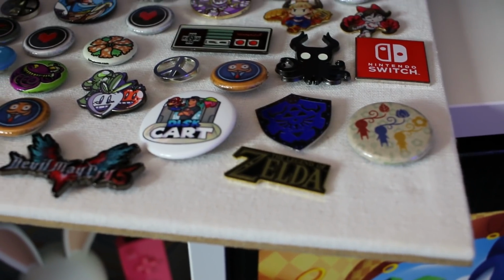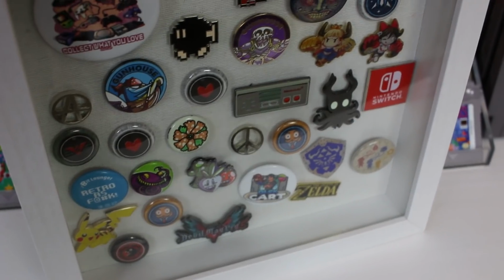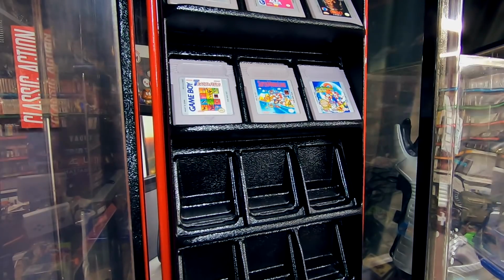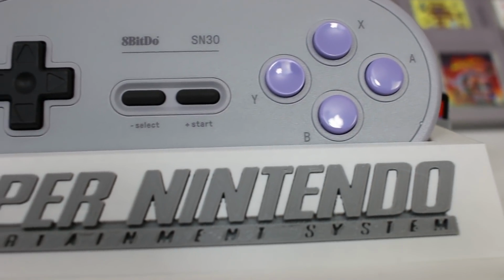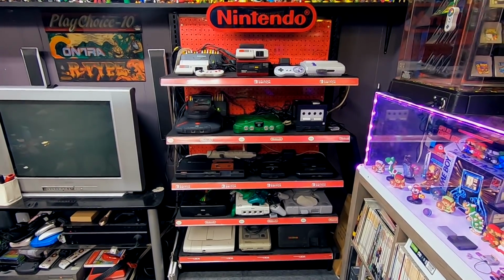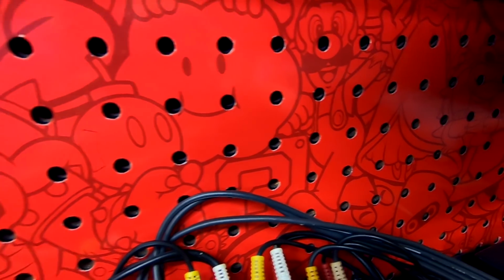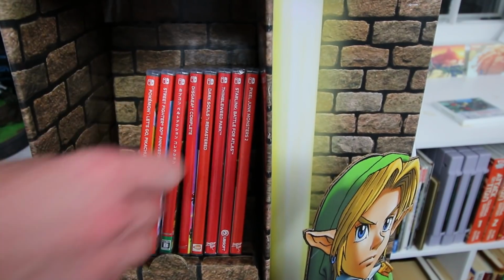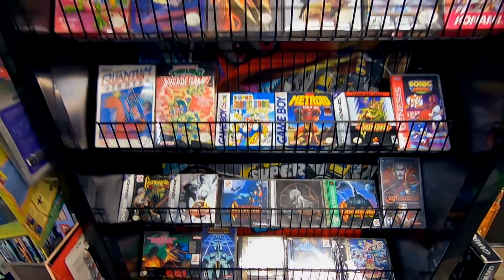Co-op Game Display Ideas Featuring Toploaded Gaming ! (Zippo Case , Shadowboxes , 3D Prints)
We are back with another CO-OP Game Display video! This time I have Toploaded Gaming who was just viewing a video one day and BOOM I had to get him on to talk about these amazing displays in his collection! Amazing stuff and I am glad he was able to show us! Link to his channel below! Enjoy the video and Collect What You Love!

SOCIAL LINKS (Follow me up!)